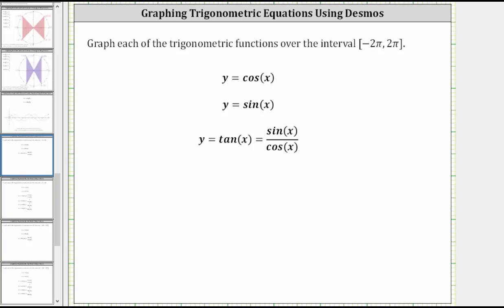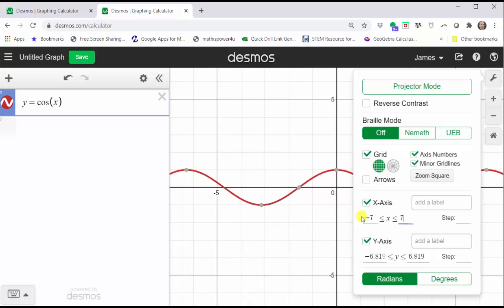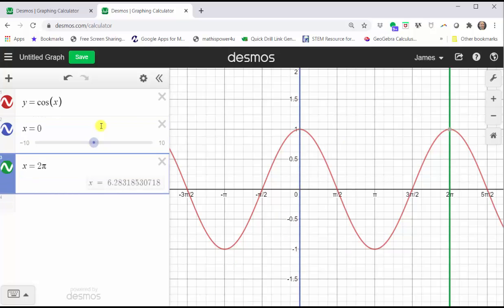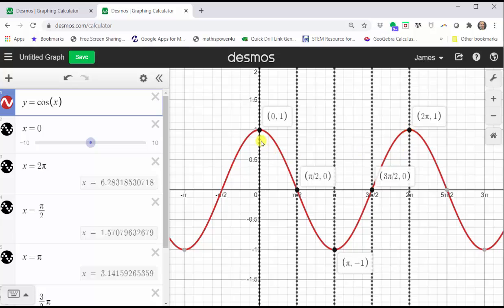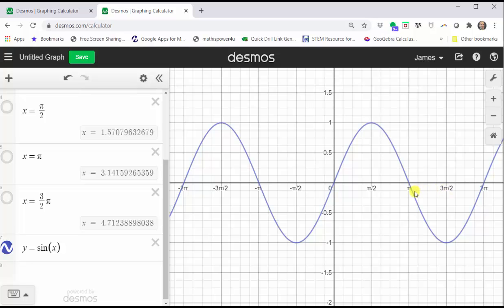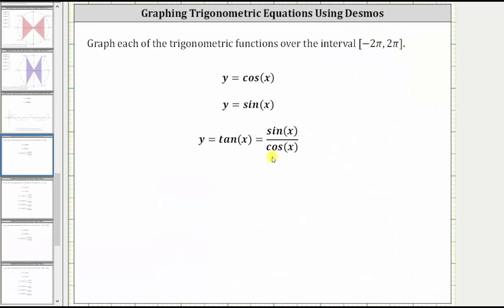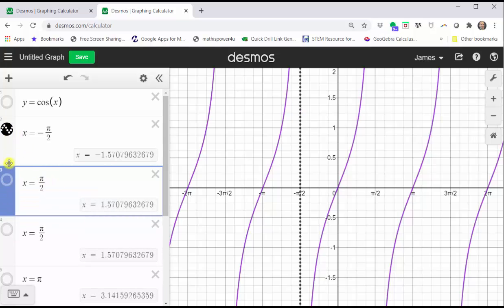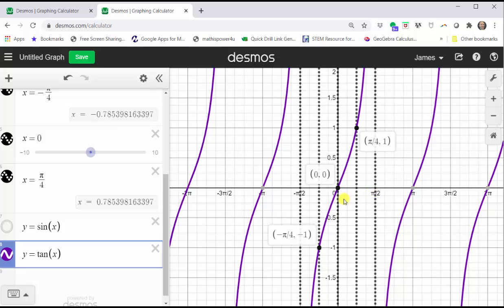Graphing Cosine, Sine, and Tangent Using Desmos (Radians)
This video shows how to graph the cosine, sine, and tangent functions using desmos.com